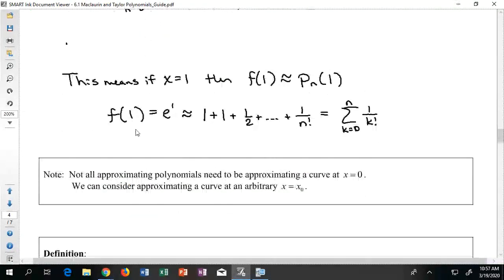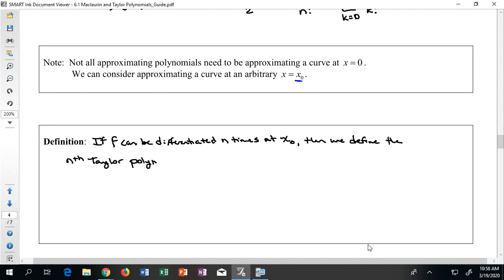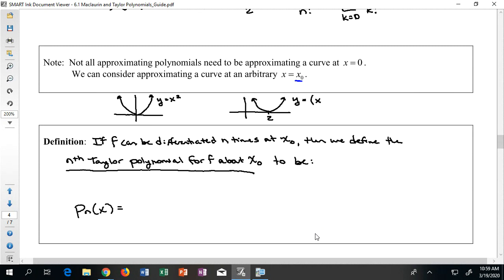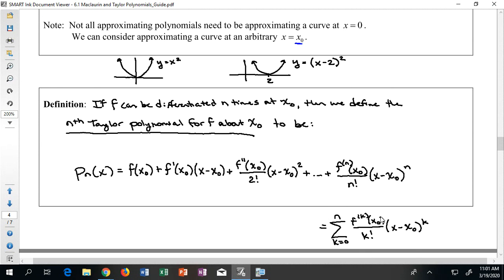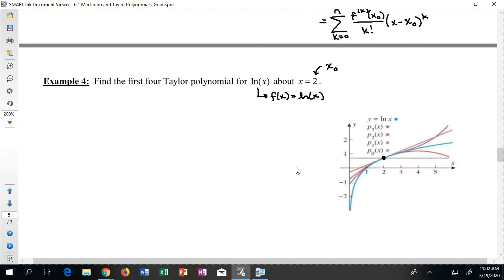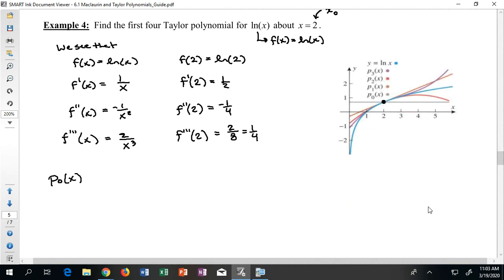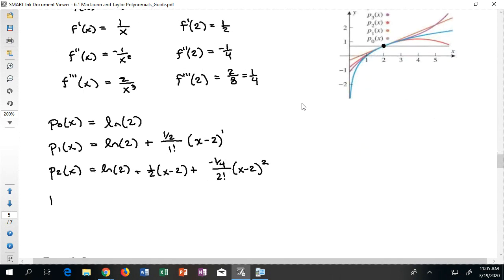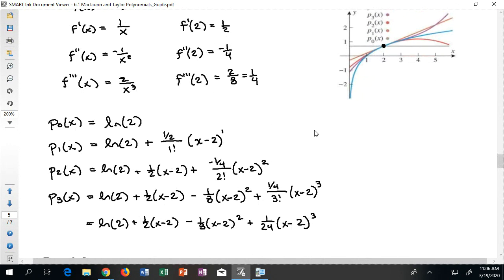4.1 Definition & Ex4